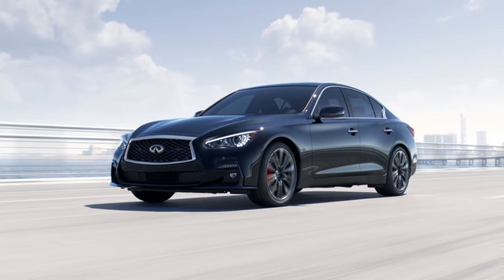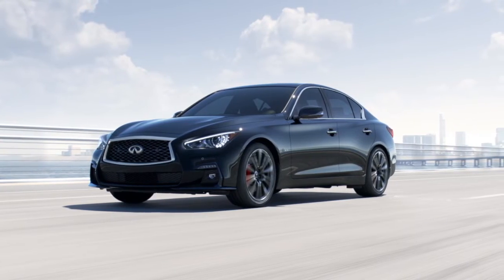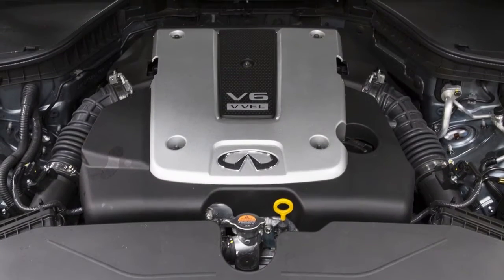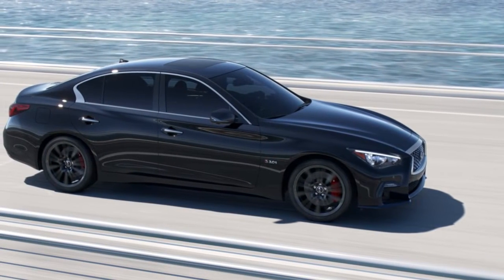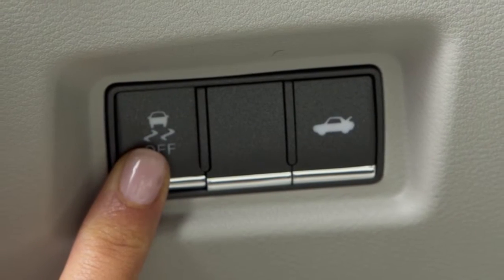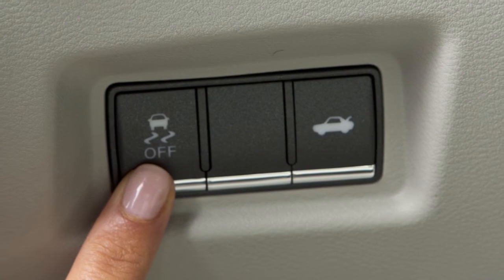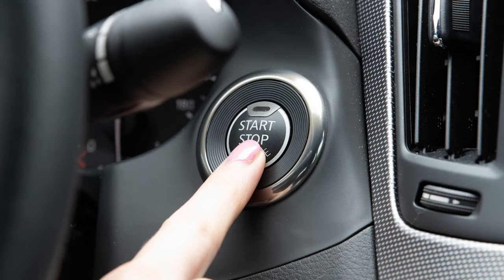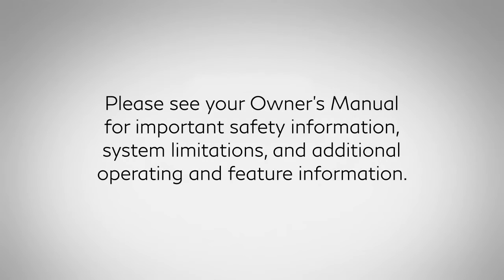2023 INFINITI Q50 - Vehicle Dynamic Control (VDC)